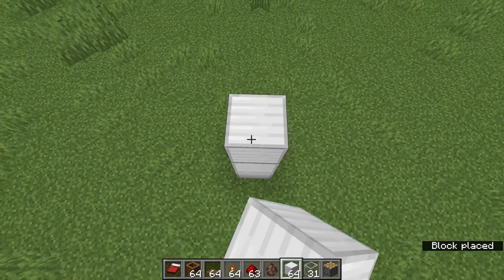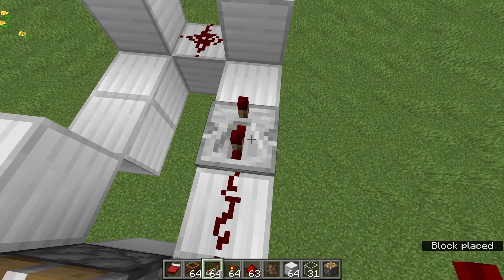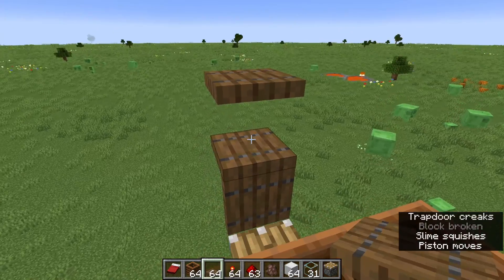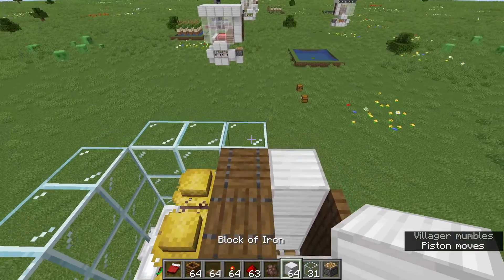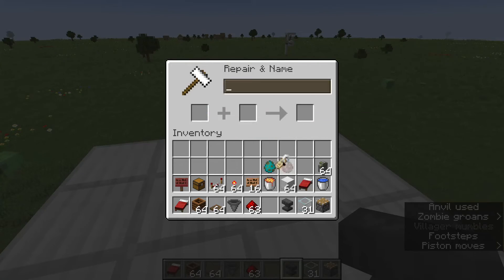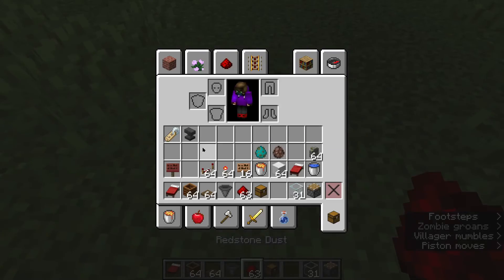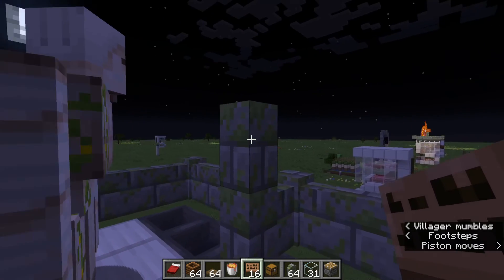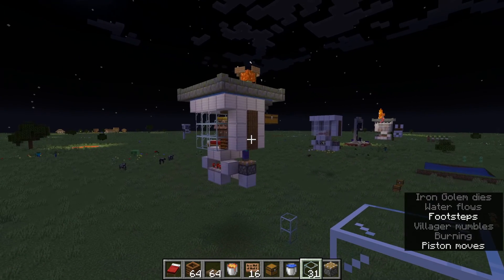Quick and Easy Iron Farm 1.19.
CREDIT: Shulkercraft not Mysticat
Go Sub 2 Shulkercraft and Mysticat